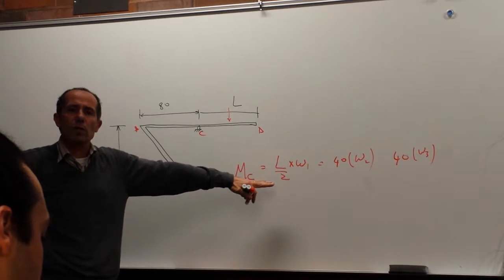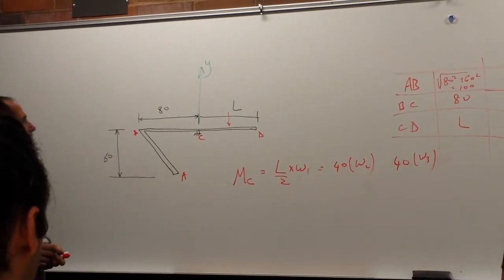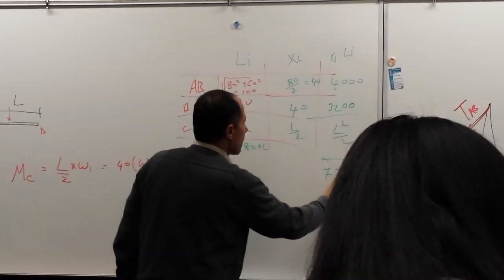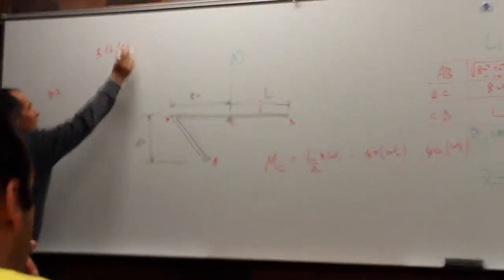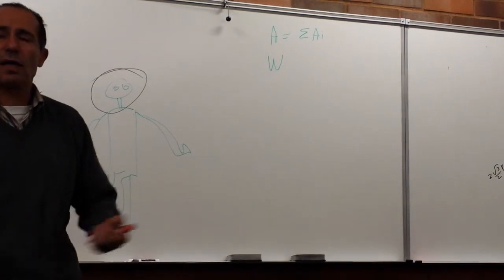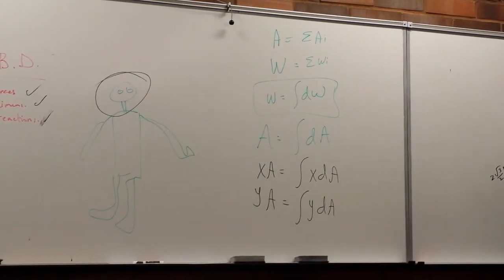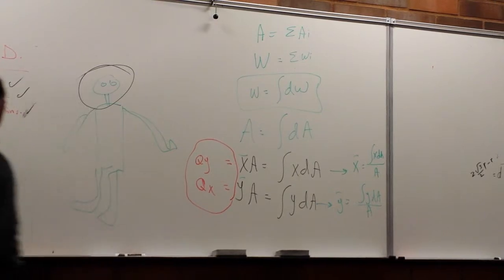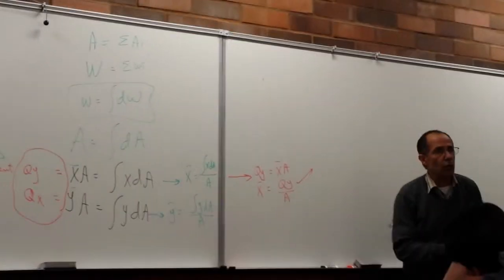02122014 3 of 7